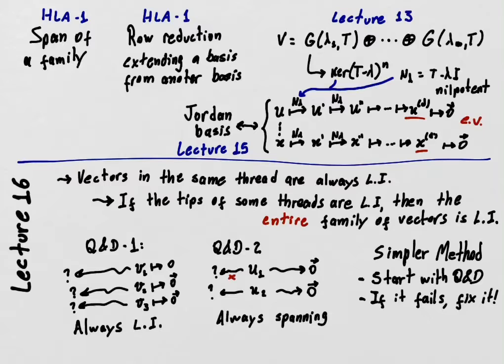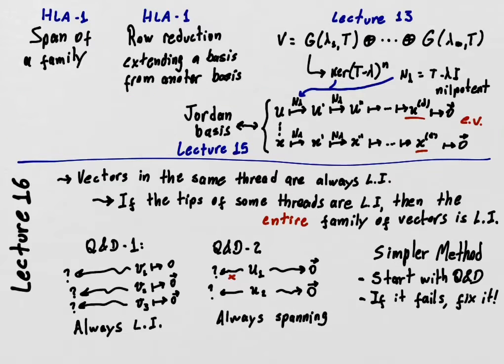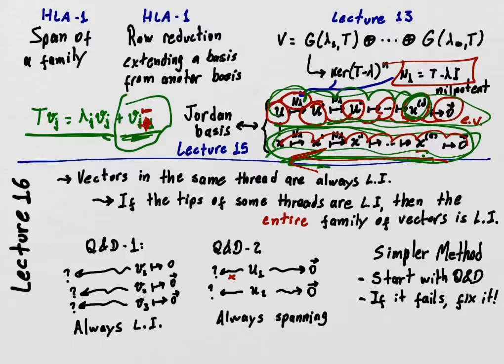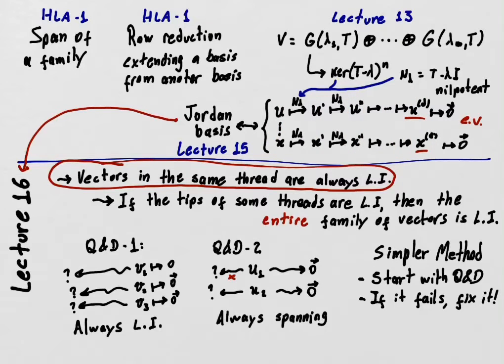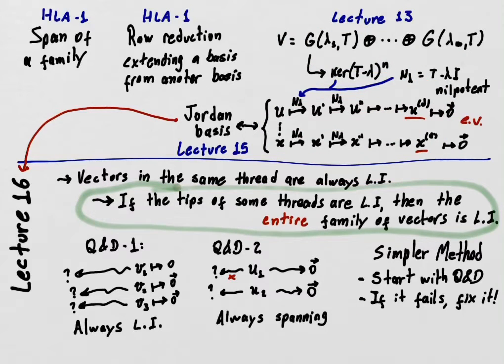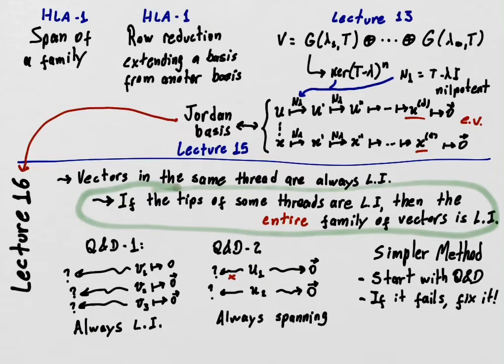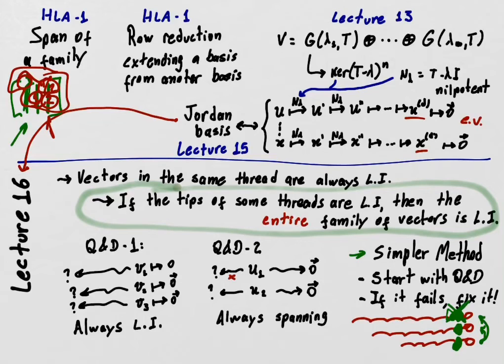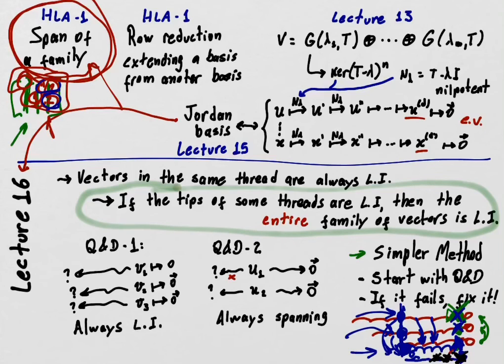Lecture 16 wrap up